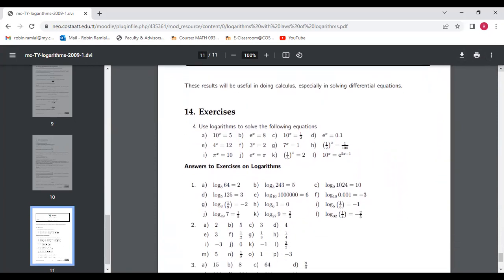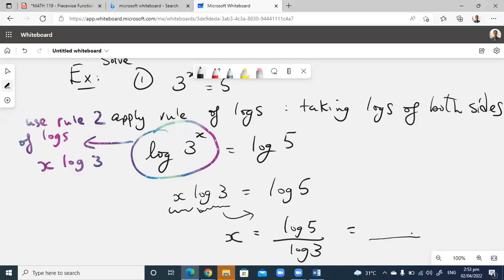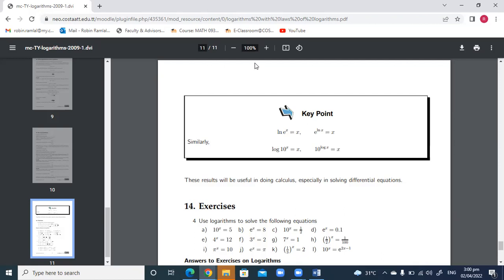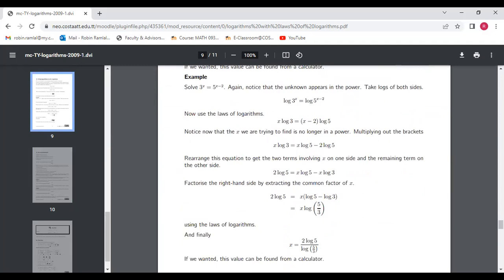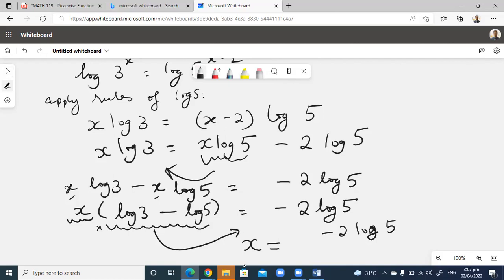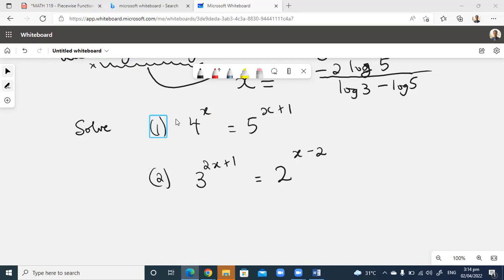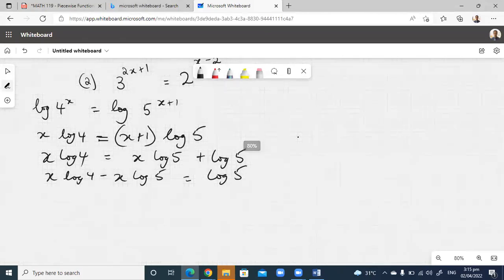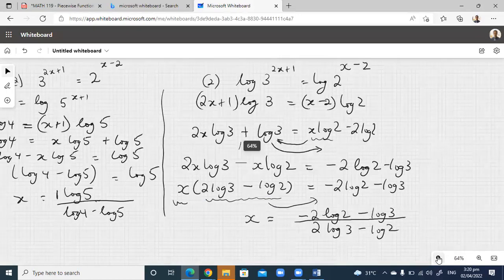02 04 22 pt 2